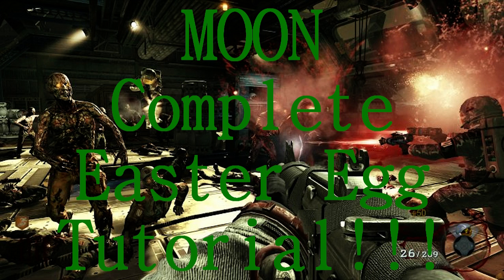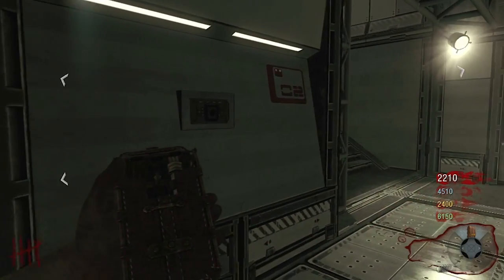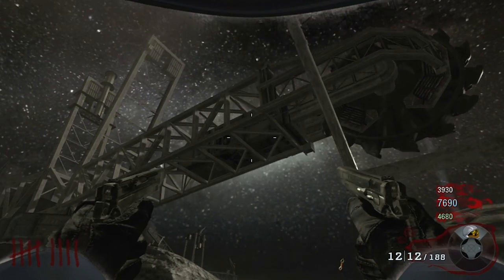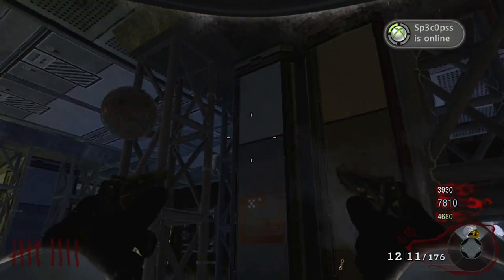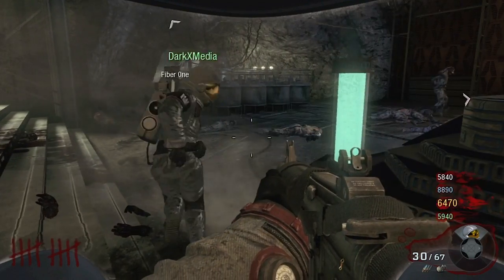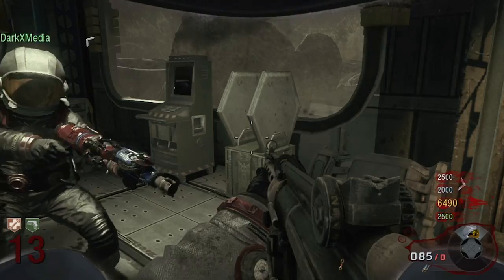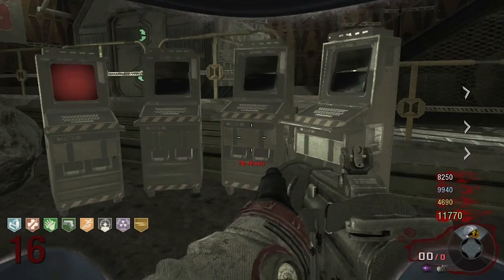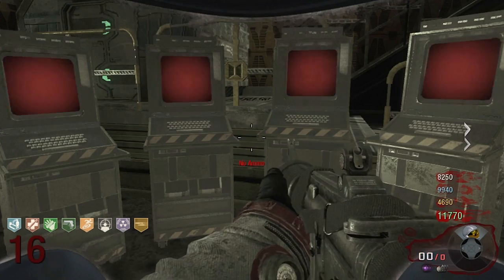MOON | Easter Egg: Complete Tutorial/Walkthrough!!!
If you enjoyed this please rate the video. I put alot of time into this to explain it the best I could. I really hope this helps you and please leave in the comments if it did as well.